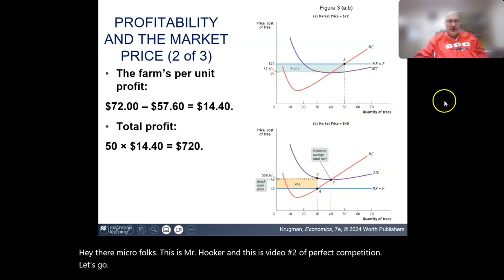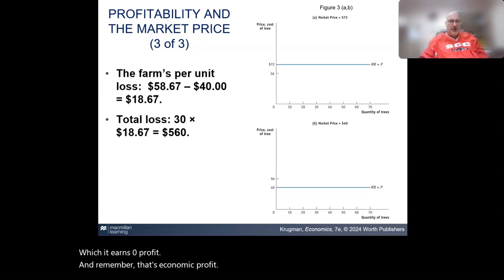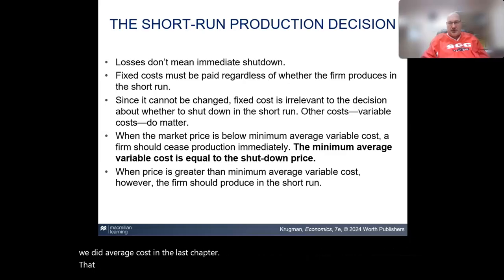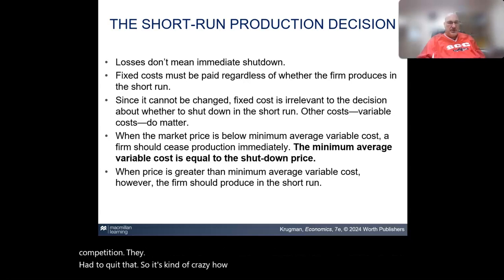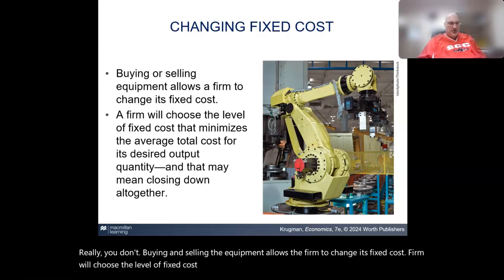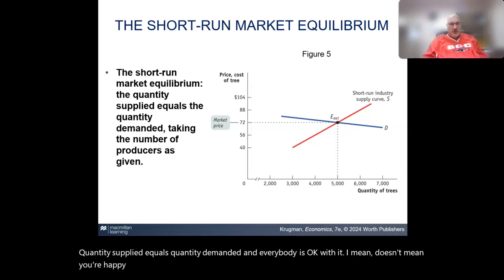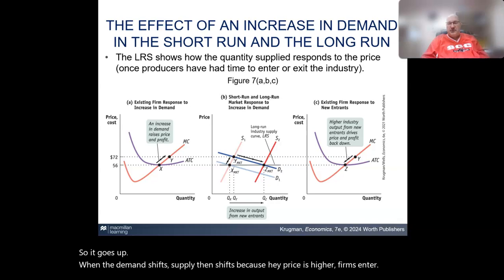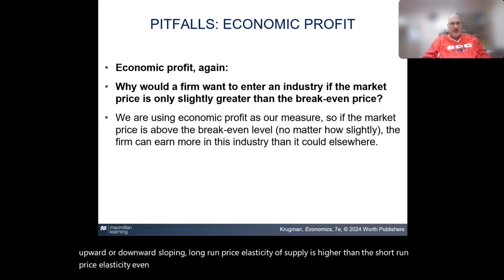SCC Micro Perfect Competition #2